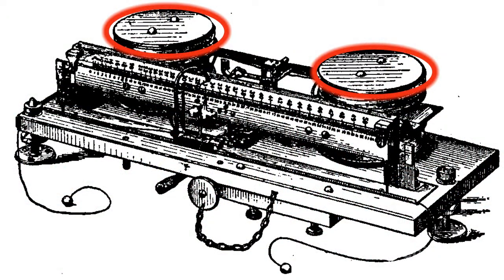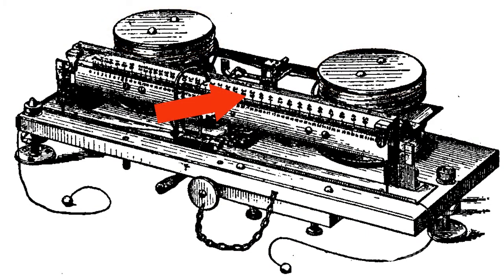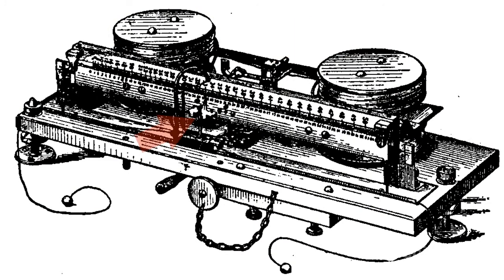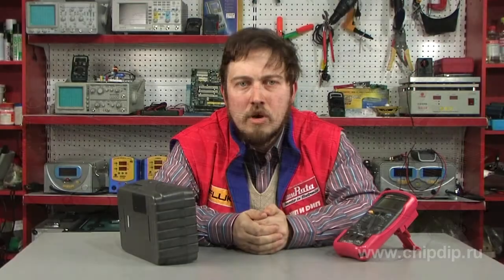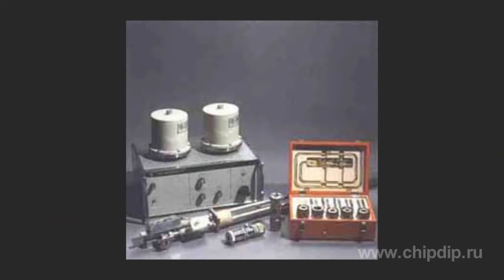Kelvin Ampere Balance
Kelvin Ampere BalanceKelvin ampere balance which is also known as ampere balance or Kelvin balance was invented by William Thompson, Lord Kelvin. This device contributed a lot to the development of power instrumentation.  In 1894 two specially designed and calibrated devices were set as reference measurement standards. With the help of Kelvin balance an ampere was defined as follows: "The standard electric current of one ampere is the current passing through a wire coil which in an integral part of a reference ampere balance per one second". According to the definition of a current strength unit, reference is equal to the exchange force between two straight conductors of infinite length and negligible circular cross section placed one meter apart. The current strength of 1 Ampere produces the exchange force of 2 ? 10-7 Newtons per each meter of length.    Structurally, ampere balance consists of a movable and immovable current carrying coils and high-frequency equal-arm beam balance. A movable coil is connected to one arm; while a balance pan with counterweights is attached to the other. The balance's left arm bends due to the interaction between the movable and immovable series-connected coils to which a constant electric current is applied. This force is balanced by counterweights placed on the first balance' pan .     The ampere balance was one of first instruments that offered reliability along with a wide range of measured currents  and highly precise measurement results. It is still used in laboratory researches.